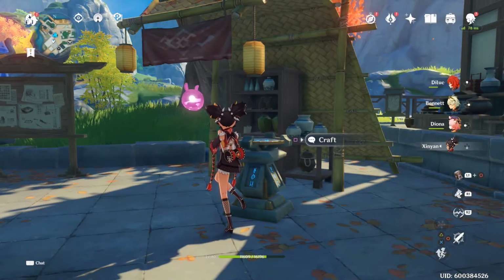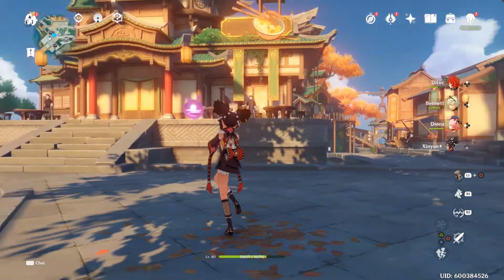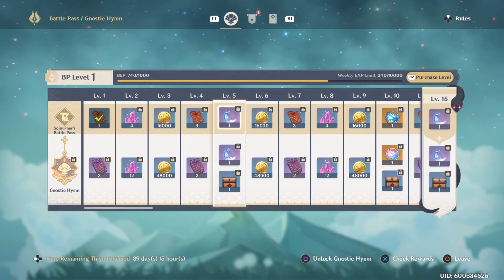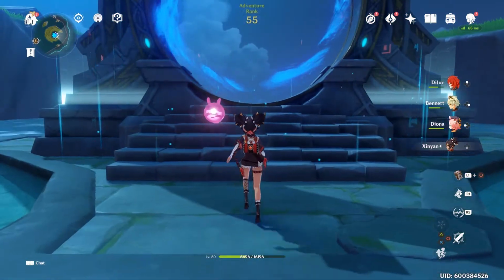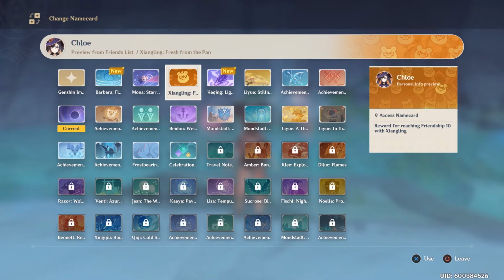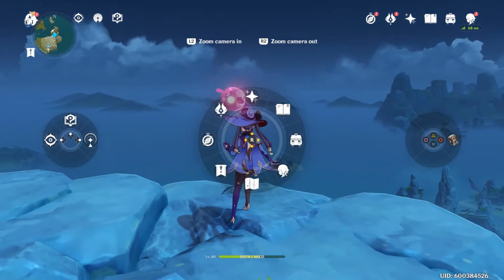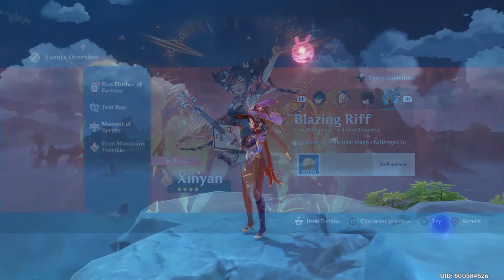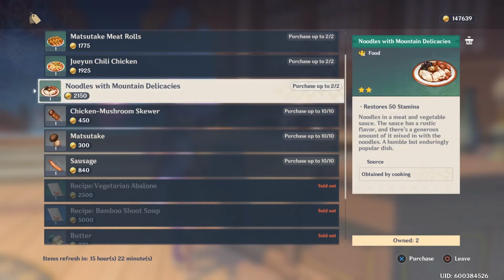Genshin is Getting so Much Better || 1.3 Quality of Life Improvements - Genshin Impact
Genshin Impact is a free-to-play action role-playing game developed and published by Chinese developer miHoYo, The game features a fantastical open world to explore, beautiful music and a vast selection of characters.
 It was released for Microsoft Windows, PlayStation 4, Android and iOS on September 28, 2020.

The game features an open-world map, which the player explores by walking, climbing, swimming and gliding as necessary.
Many objects and places of significance are spread throughout the map, Players can control up to four of their characters at any one time to complete quests to advance the story, the player is able to unlock a total of 24 playable characters Also, Genshin Impact is a multiplayer video game which features cross-play as well as cross-progression.